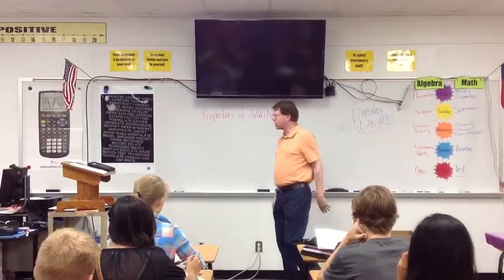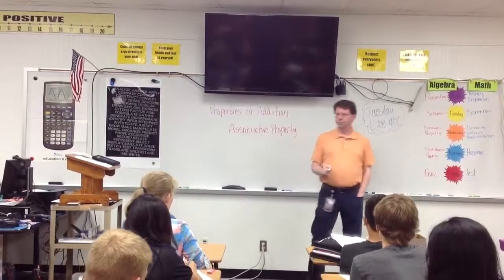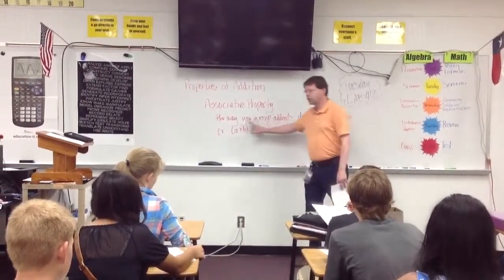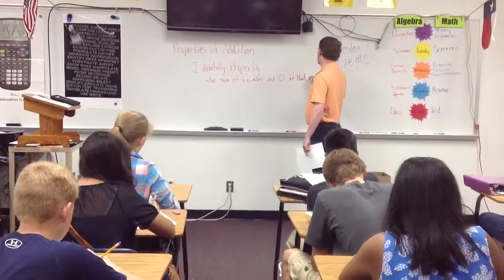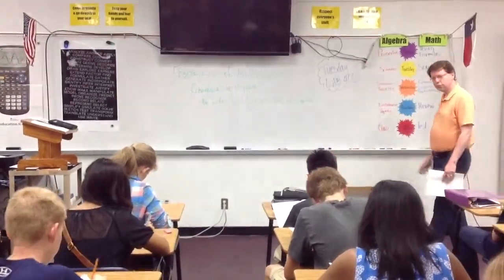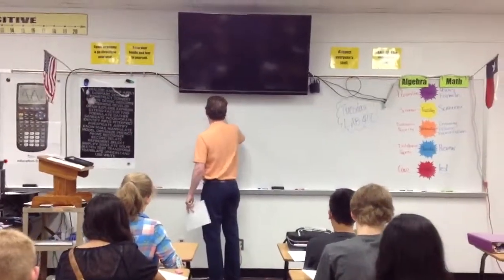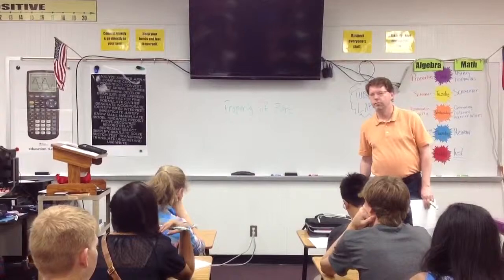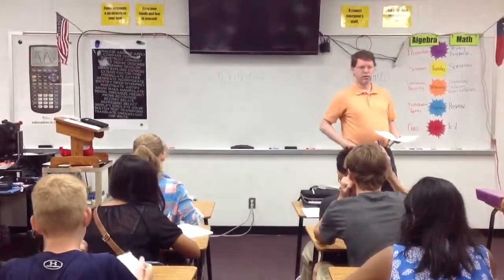Properties-algebra 2.2 & 2.4